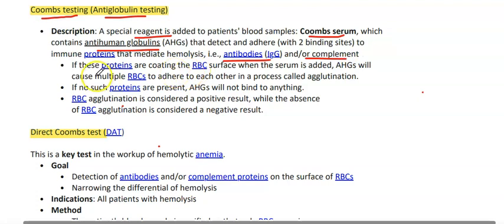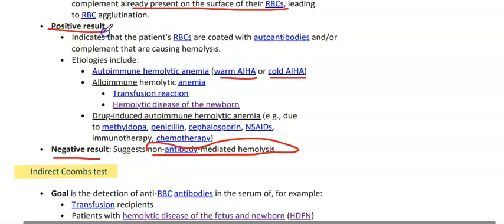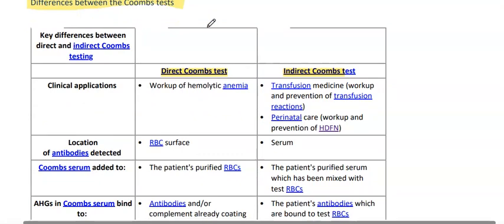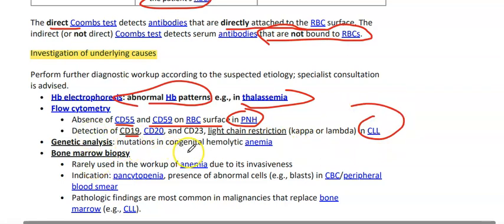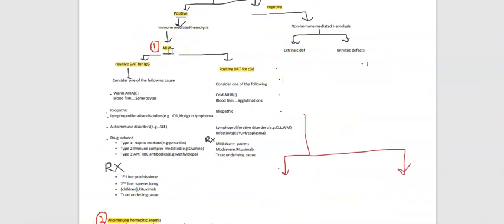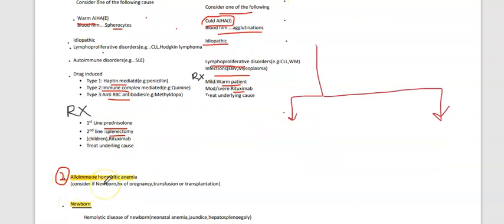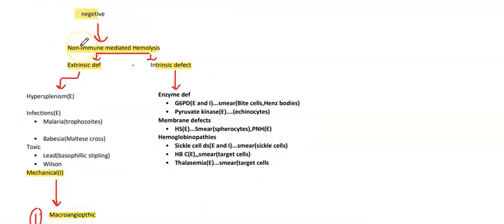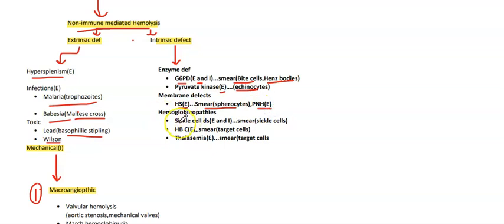Hemolytic anemia part 2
DAT
Diagnosis of hemolytic anemia